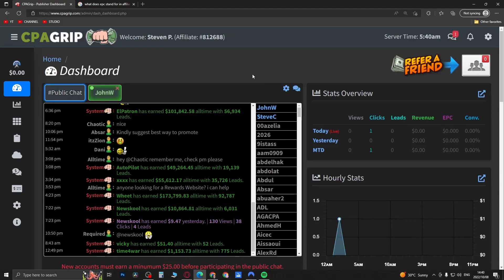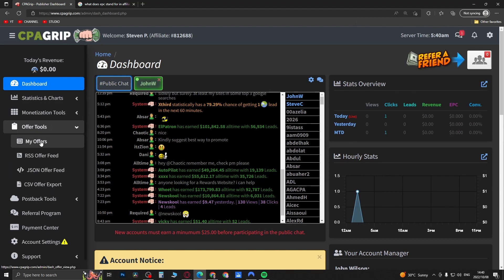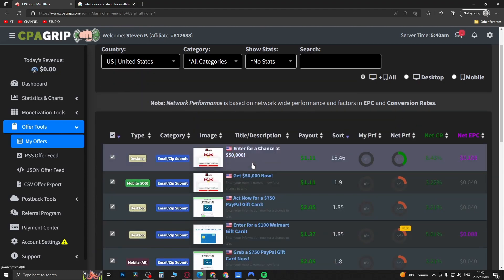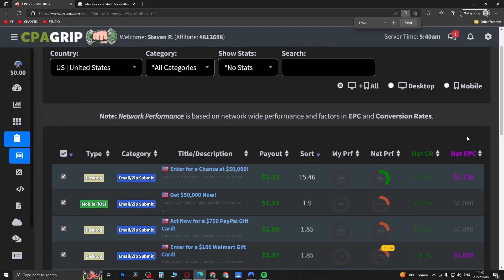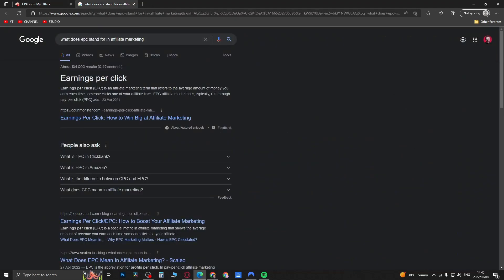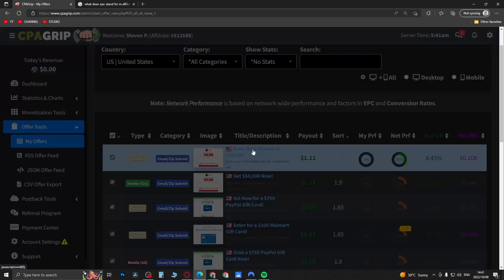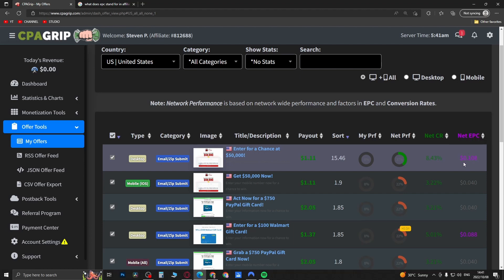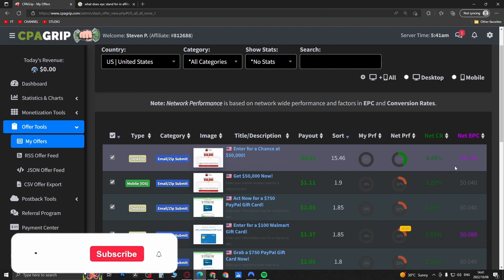What Is EPC On CPAGrip? (EXPLAINED!)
Find out what EPC is on CPAGrip